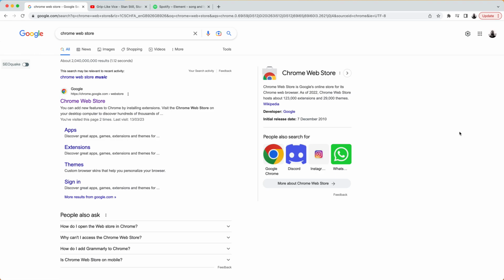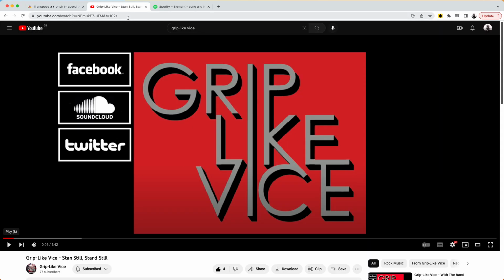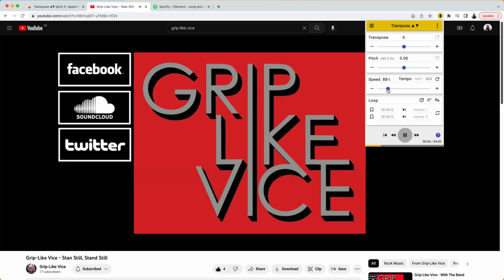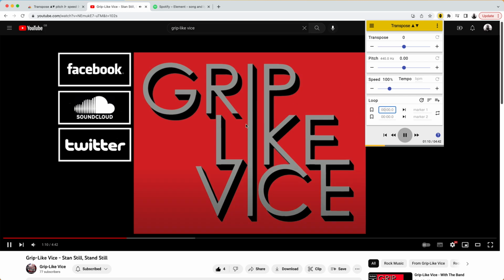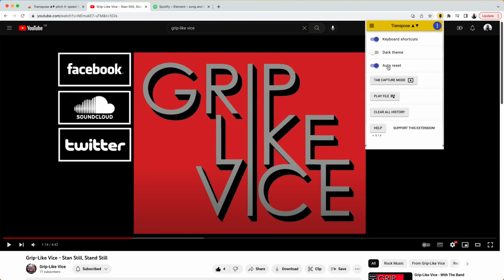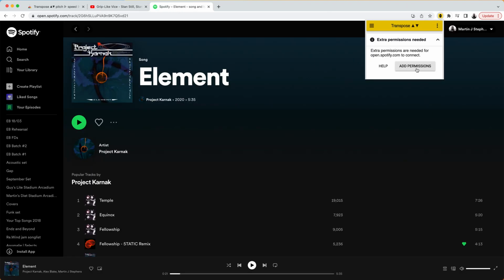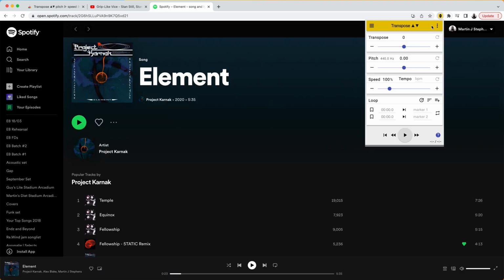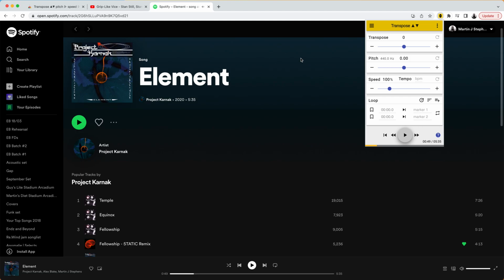How to transpose (pitch shift) music in Spotify, YouTube in your Chrome browser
This is an essential tool that every musician should have in their Chrome browser. Transpose (pitch shift) any track in Spotify, YouTube and more when using your browser.

It's a must-have for musicians working on tracks they need to transpose, slow down for tricky sections, pitch-adjust for songs tracks that are out of tune or set-up loops to go over problem sections or exclude long intros/outros.

The Transpose Chrome Extension also has really useful help info and you can even make support requests via their